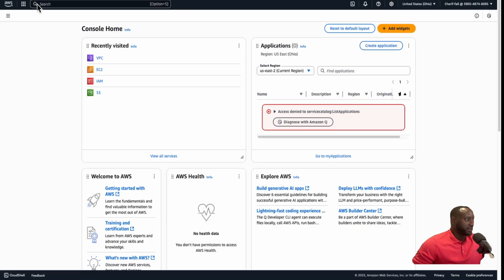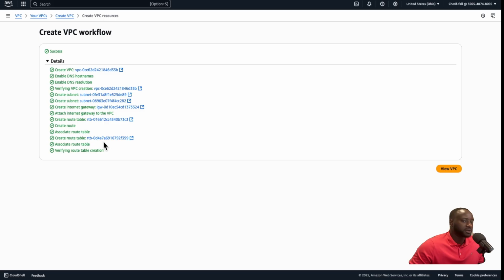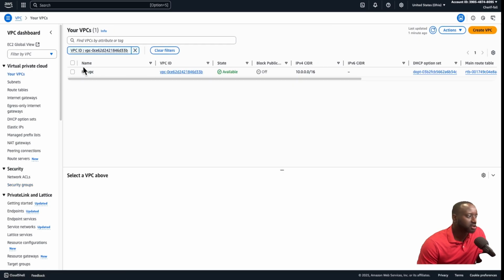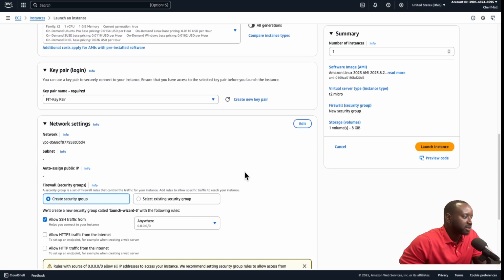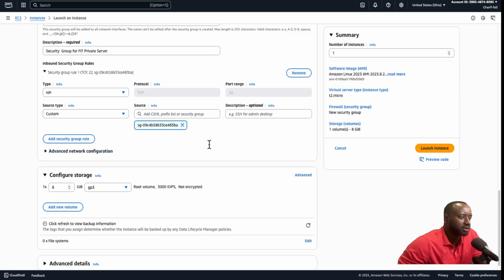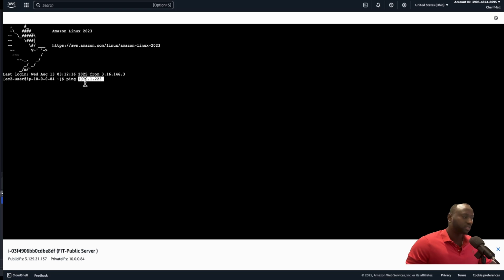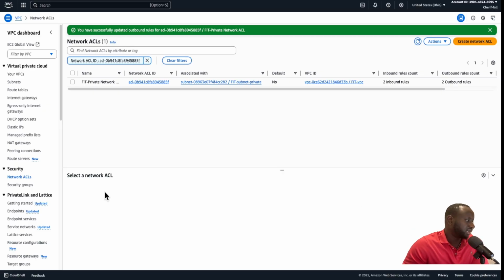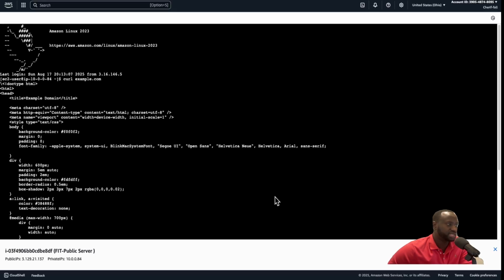AWS NETWORK PROJECT 5: Testing Connectivity Between Public and Private EC2 Instances in AWS.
In this project, I demonstrate how to test connectivity between a public EC2 instance and a private EC2 instance inside a custom AWS VPC.
You’ll learn how to:

Configure public and private subnets in a VPC
Use EC2 Instance Connect to access your public instance
Update Network ACLs (NACLs) to allow ICMP traffic for ping tests
Verify connectivity with both ping and curl

Understand the role of security groups and NACLs in controlling traffic
This is Project 5 of my AWS & Networking learning journey. You can check out the previous projects below 👇